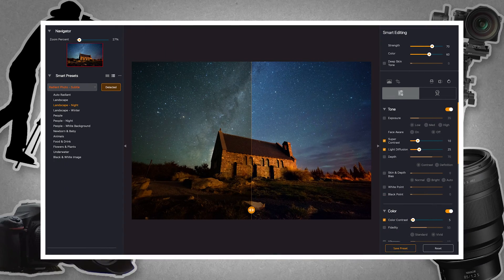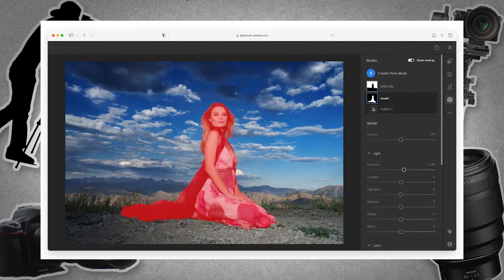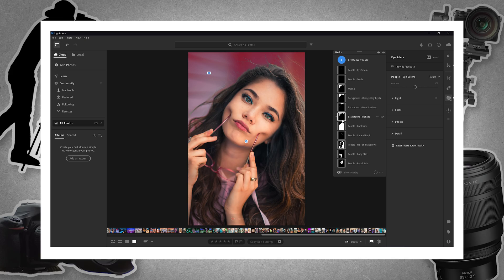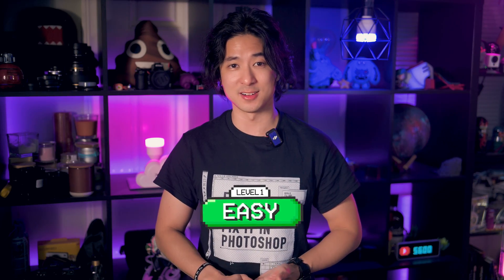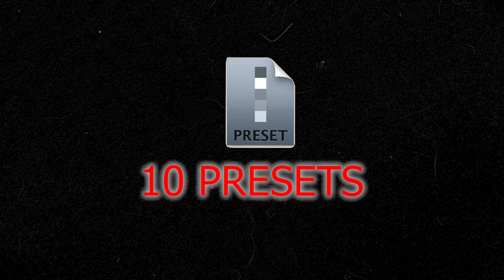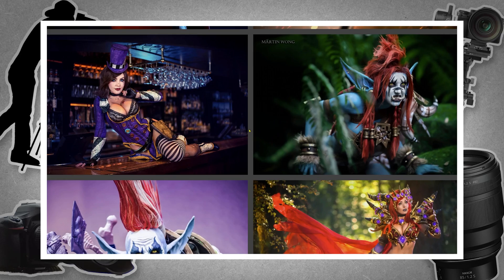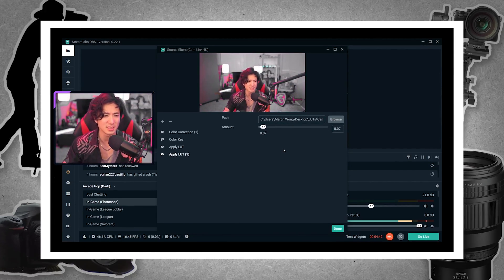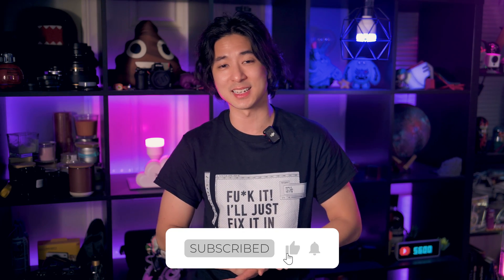[Game Changer] I Made 10 Lightroom SMART Presets So You Don't Have To - Adobe Lightroom Upgrade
I'm excited to announce my NEW SMART PRESETS!

I have delayed making presets for so long because they were not "one size fits all", but with the Adobe AI selection tool, this is not the case anymore.

~Gear I Use~
Camera - Nikon Z 8
Camera - Nikon Z 7
Camera - Nikon Z 6
Camera - Nikon Z 50
Camera - Nikon Z 30
Camera - Nikon Z f
Lens - Nikon 20mm Z
Lens - Nikon 35mm Z
Lens - Nikon 50mm Z
Lens - Nikon 85mm Z
Tavel Vlog Camera - DJI Osmo Pocket 3
Gimbal - DJI Osmo Mobile 6
Gimbal - DJI RS 3 Mini
Gimbal - DJI RS 3 Pro
Light - Elgato Key Light
Light - Aputure Amaran 60d
Memory - Kingston SDXC
Memory - Lexar CFexpress
Laptop - Asus ROG Flow X13
Drone - DJI Mavic 3 Cine
Drone - DJI Mini 3 Pro

💫Get Connected!💫